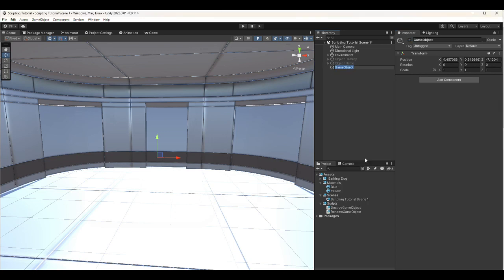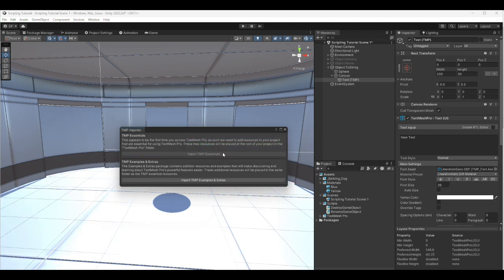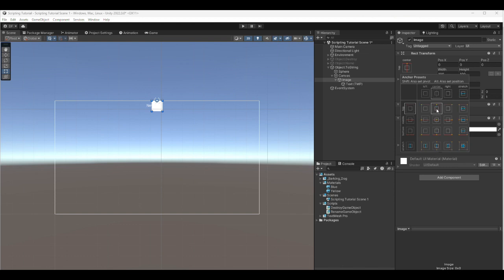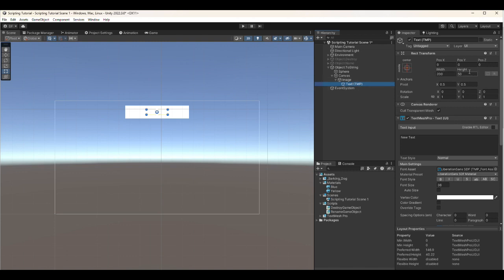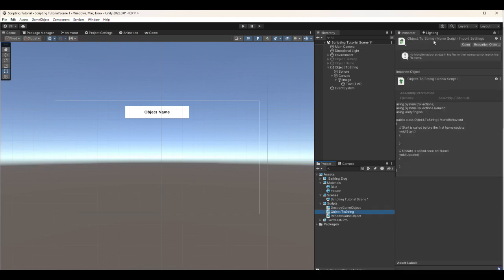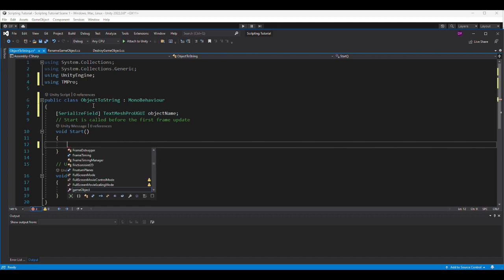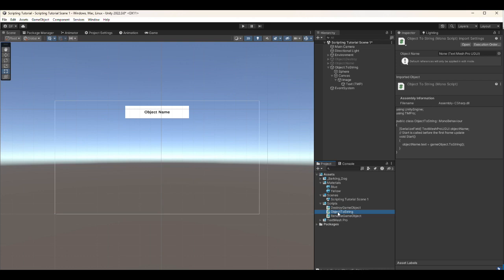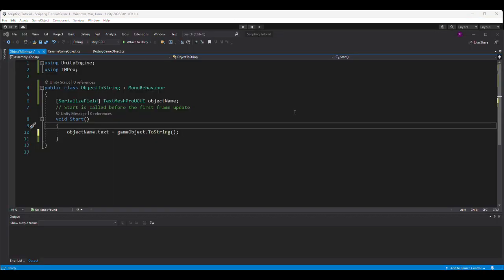How to use Object ToString Method in Unity Scripting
Learn how to use Object.ToString() method in Unity with C-Sharp